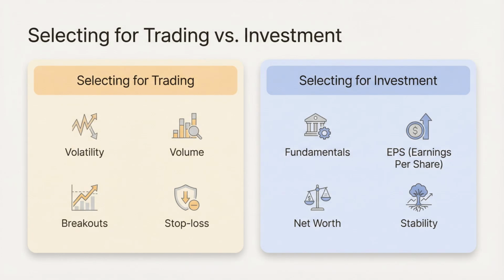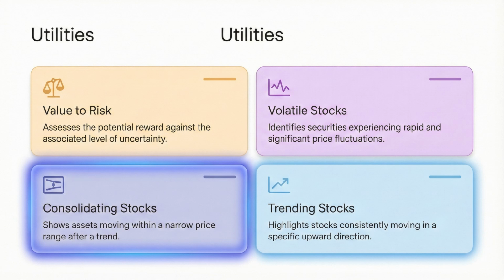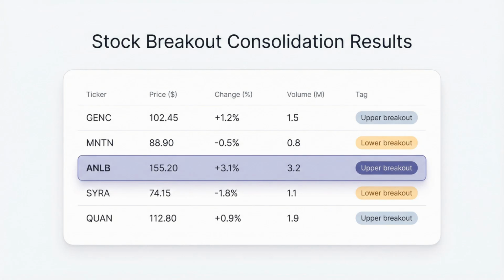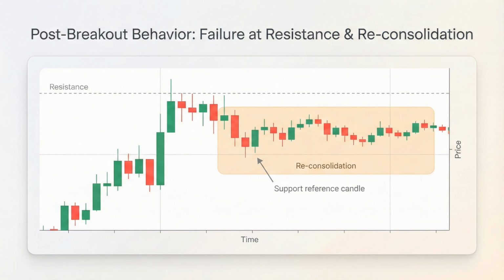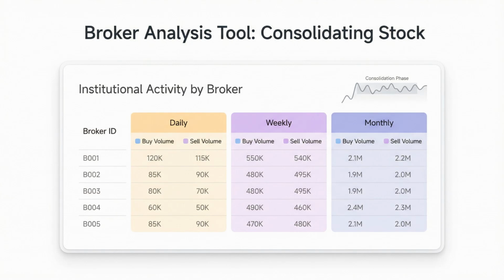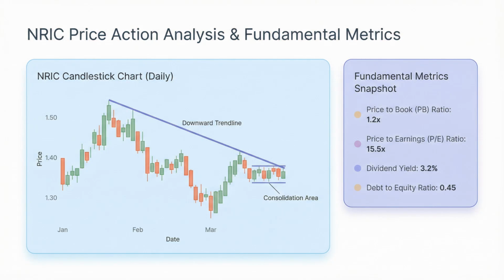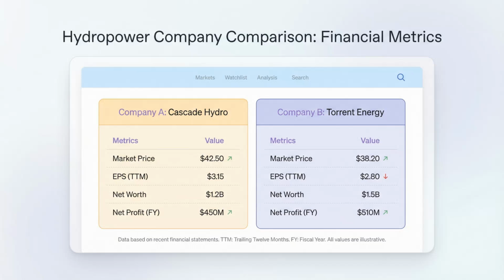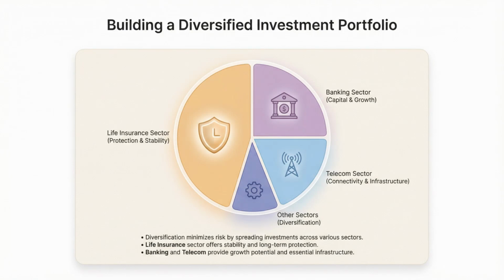Final Trading Case Study | Complete Trade Plan Explained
Identifying and Analyzing Consolidating Stocks on Chukul.com
Consolidating stocks trade within a defined price range, indicating equilibrium where buyers and sellers are negotiating before a breakout; this compression often precedes volatility expansion. On chukul.com, enable "Utilities on," click "Utility Janma," then select "Consolidating Stocks" to list them. Examples include Atmanirbhar Laghubitta (ANLB).
Click a stock to view:
• Fundamentals: Earnings Per Share (EPS, profit per share), Net Worth (book value metrics).
• Charts: Price action for technical analysis.
For ANLB:
Price formed a range, broke out but faced intermediate resistance (prior high), re-consolidated using a candle as support. Current resistance (previous high) has rejected price multiple times, setting up a resistance breakout trade.
Trade plan:
• Entry: At breakout above resistance.
• Target: Measure range height projected upward.
• Stop Loss: Below recent swing low or candle low (e.g., 2-5% risk). Buy on breakout candle close, stop below prior red candle close for equal risk-reward.
Broker Analysis for Momentum Confirmation
Broker data on chukul.com reveals who is accumulating (buying net) vs. distributing (selling net), signaling "smart money" intent. High buying by one broker increases upside probability as it shows conviction. Daily/weekly/monthly views filter noise.
Example in consolidating stocks:
• Check "Broker" tab: Daily buying (e.g., Broker 2 bought 200 shares at 983), weekly selling.
• Prefer stocks with concentrated buying (one broker loading up), avoiding even distribution.
Broker shifts (buy via one, sell via another) mask true intent; cross-check top buy/hold vs. top sell.
Filtering and Prioritizing Trending Stocks
Trending stocks dominate top turnover (total transaction value/volume), contributing most to market moves due to liquidity and interest. On chukul.com, select "Trending Stocks" for top 10 lists, excluding promoter shares (e.g., HL IPO). Common stocks like SHL, NGPL, Radhi, NRN, HRL, GMLI, OHL indicate current market focus.
Scan multiple lists for overlaps:
• SHL, NGPL appear repeatedly → High trade frequency.
• Analyze technicals, fundamentals, brokers for risk-managed entries.
Final Trading Mindset and Risk Management
Stock selection integrates filters → broker → technicals → fundamentals → plan. Start small capital to learn from losses without demotivation; market teaches via time/pain. Dedicate 1-2 hours daily.
Success requires:
• Discipline/Consistency/Patience: 2-4 years to proficiency; fast earnings illusionary (profits turn losses quickly).
• Avoid: All-in big bets, expecting daily wins.
• Goal: Sustainable income via basics mastered.